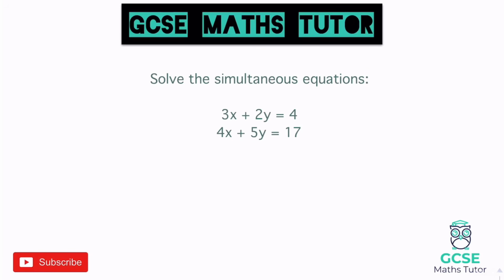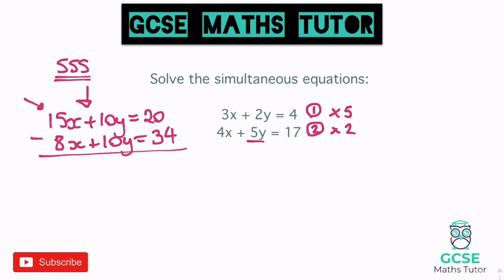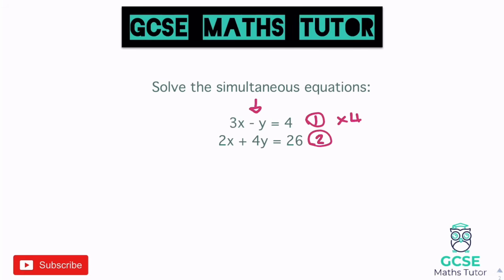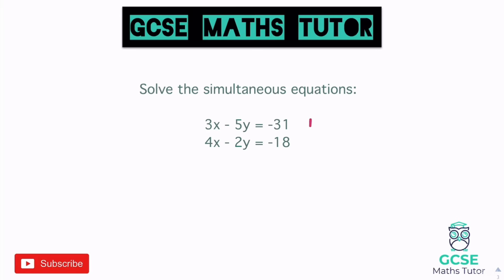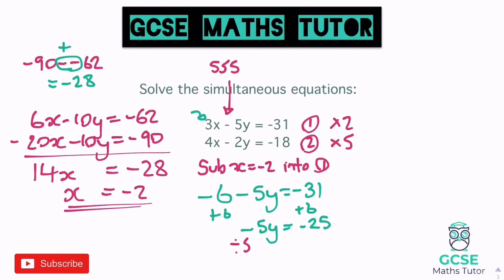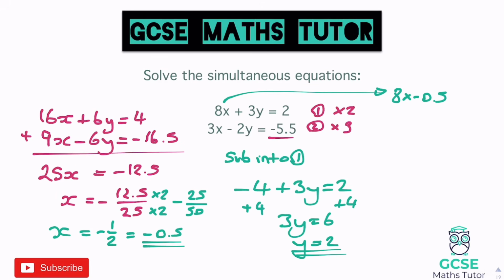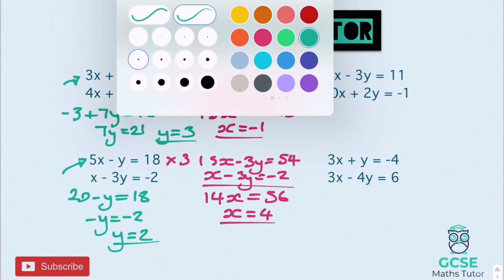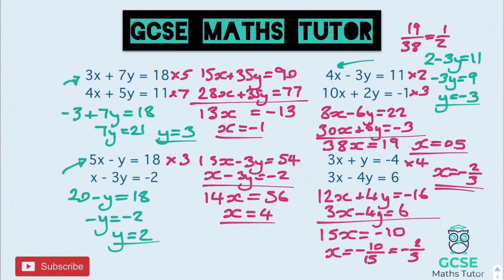Simultaneous Equations (Higher & Foundation) | GCSE Maths Tutor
A video revising the techniques and strategies for solving simultaneous equations.

This video is part of the Algebra module in GCSE maths, see my other videos below to continue with the series.

Musician: Jef